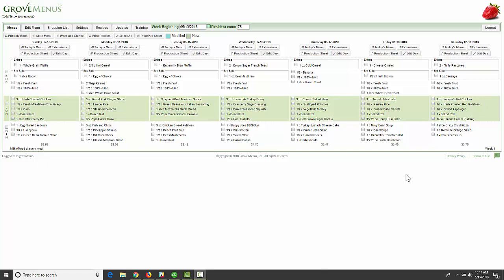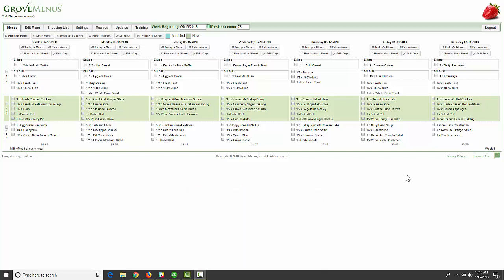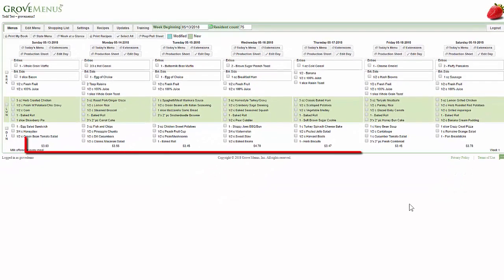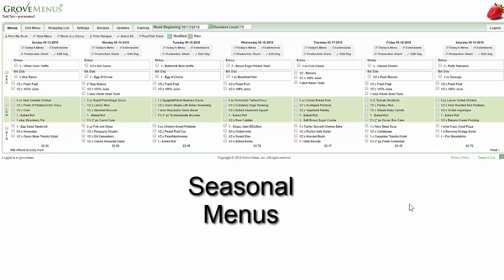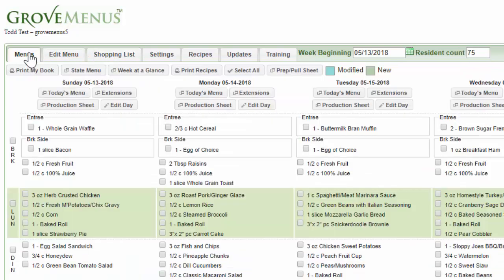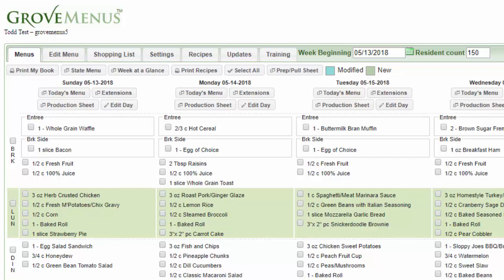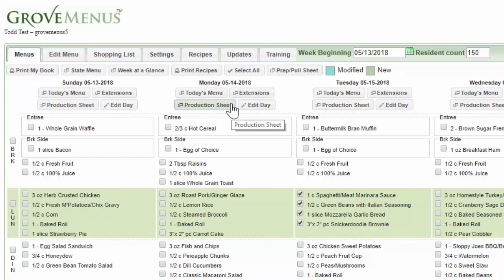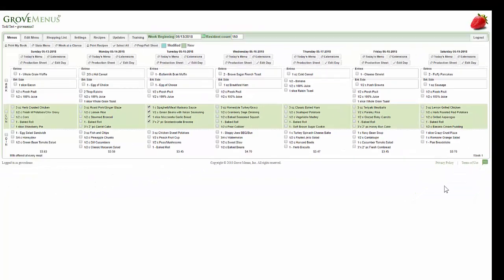GM Overview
Overview of the main screen of Grove Menus after you login